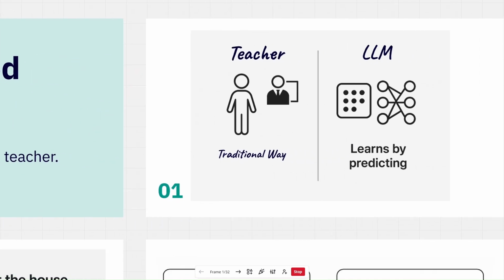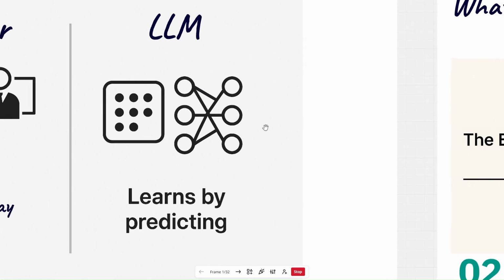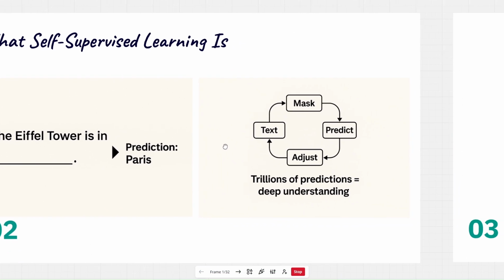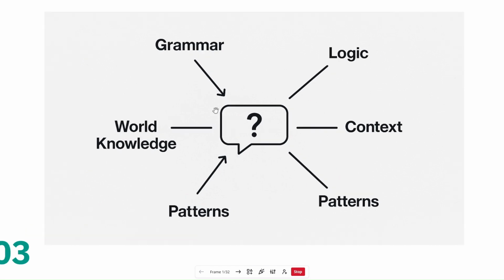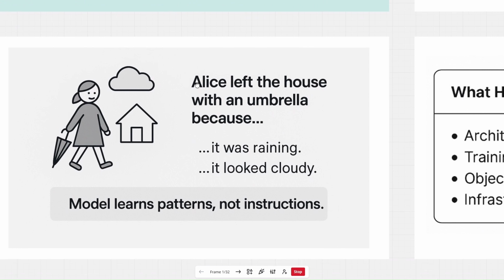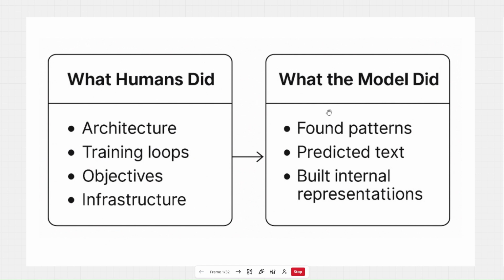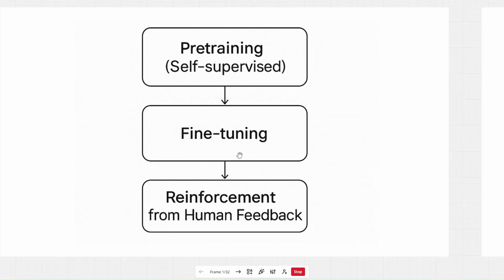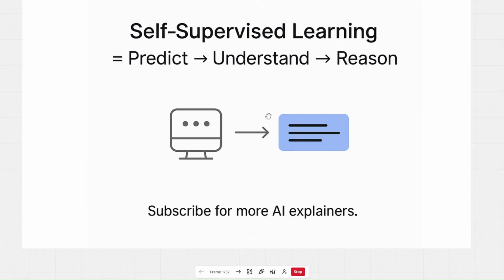The Mind-Blowing Hack That Made AI Smart: Self-Supervised Learning!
How did ChatGPT get so smart — without anyone labeling the data or teaching it directly?
Welcome to the genius world of self-supervised learning.

In this video, we break down how a simple prediction game — guess the next word — unlocks language understanding, reasoning, and world knowledge inside modern AI models. It’s the powerful technique behind ChatGPT, Google’s Gemini, Meta’s Llama, and more.

What you’ll learn in this video:

What self-supervised learning actually is

How AI learns from unlabeled data

Why guessing missing words leads to real intelligence

How scaling up data + model size transforms performance

Why this method changed AI forever

If you’re curious about how AI really works beneath the hype — this is the video to watch.